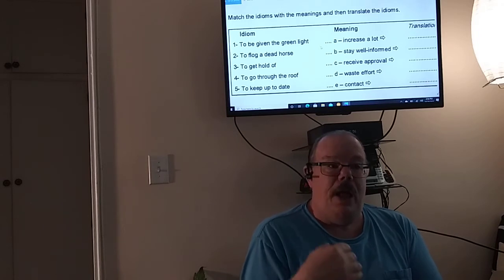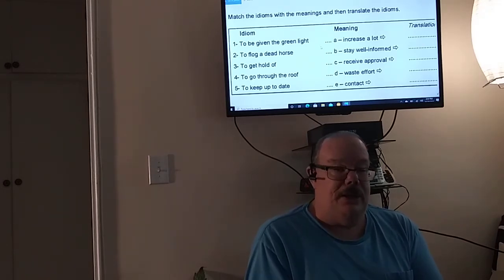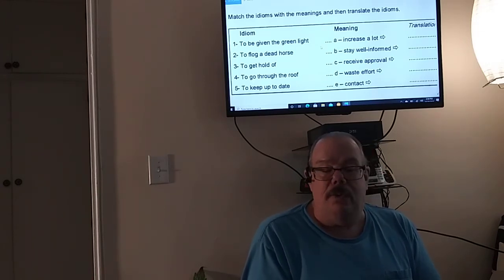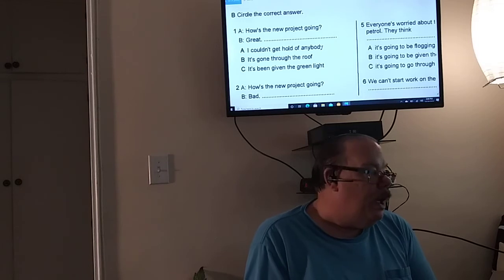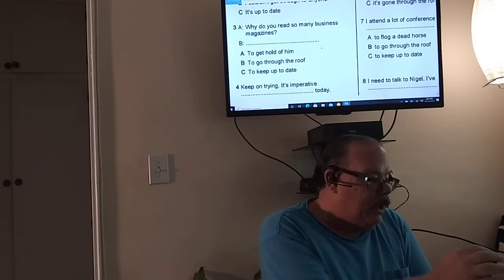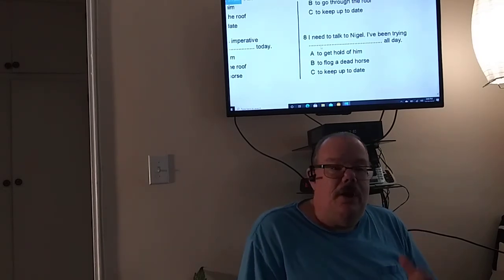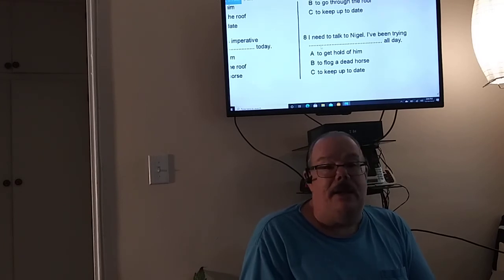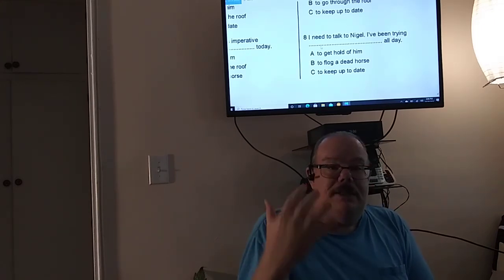Business Idioms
Language Skills